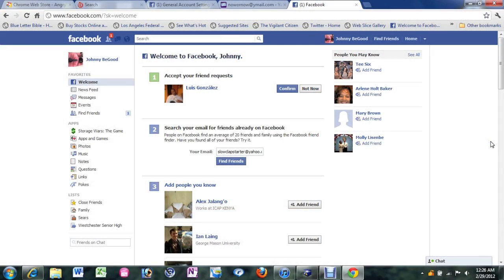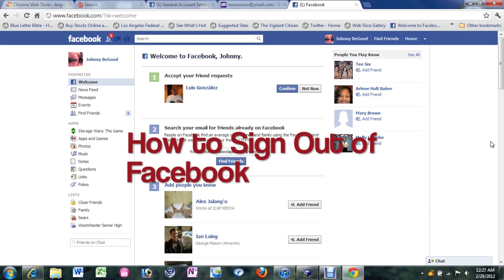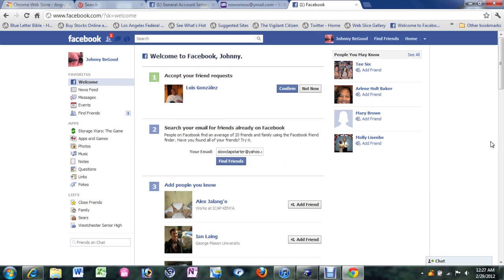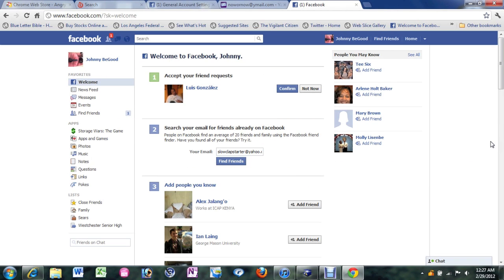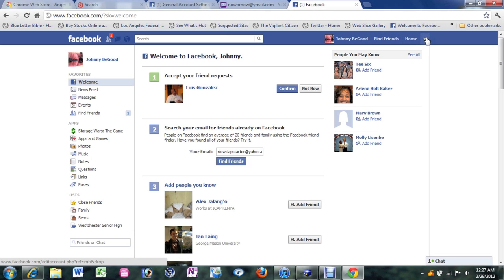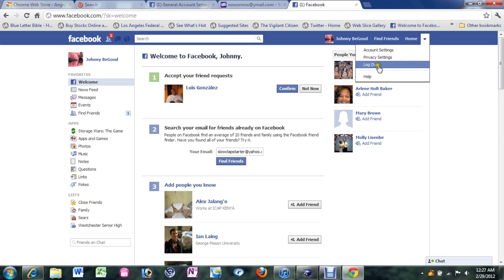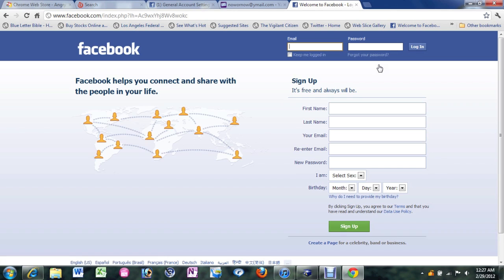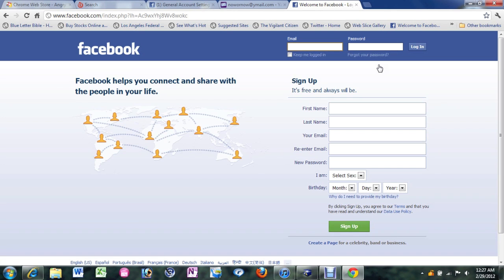Facebook-How to Sign Out (of Your Account)​​​ | H2TechVideos​​​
This is a quick video tutorial on how to Sign Out of your Facebook account so that no one can get into your account. It is important to always Sign Out of your Facebook when your using someone else's computer or a public computer or a computer that your sharing for the sake of safety.​​​